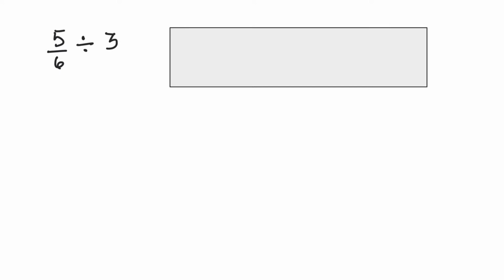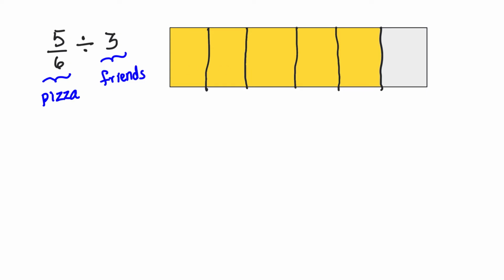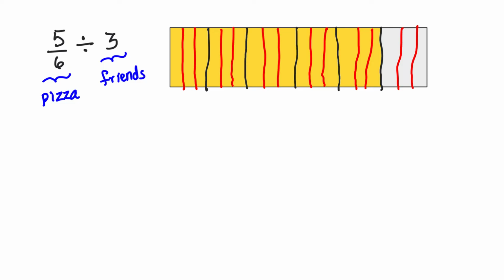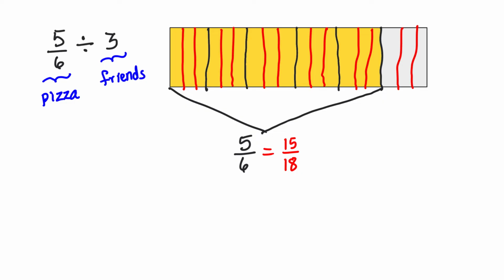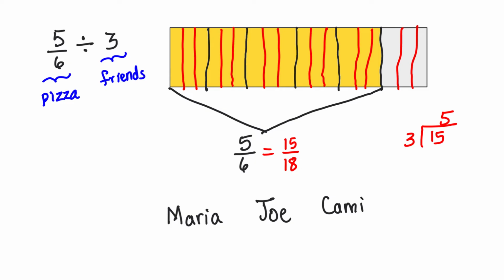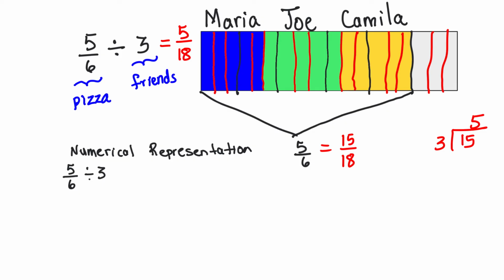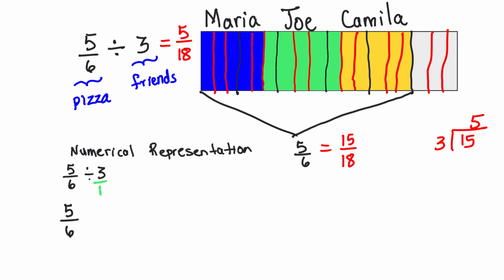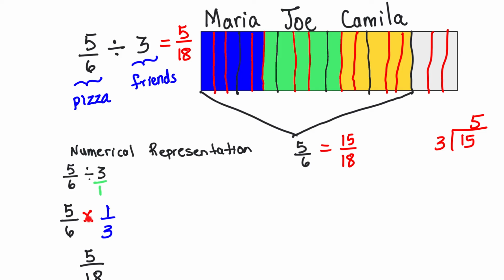Dividing Fractions by whole number